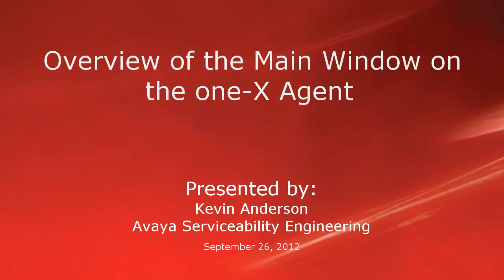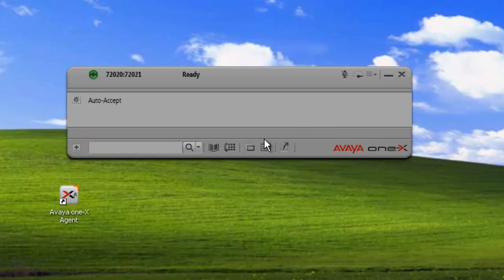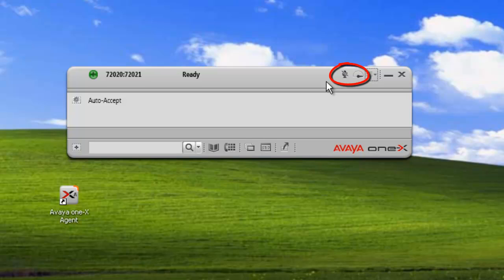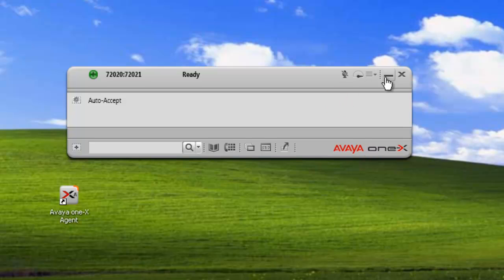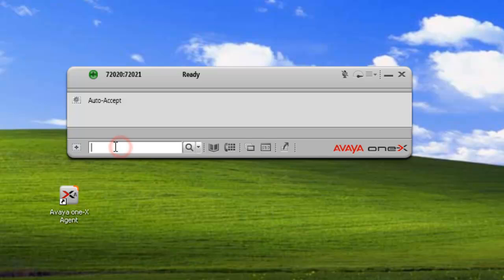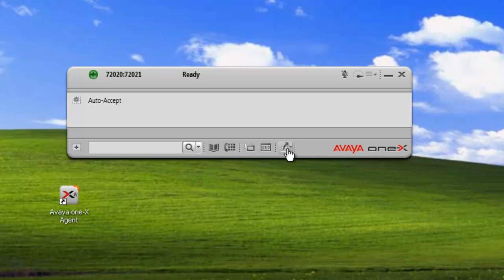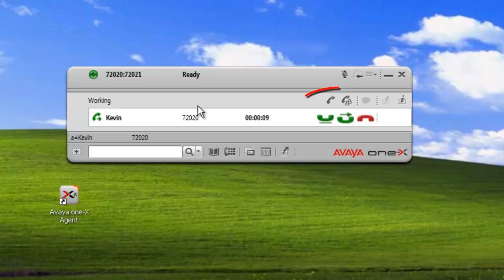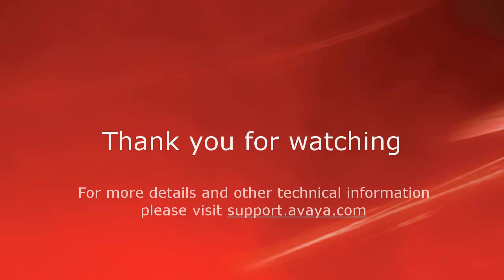Overview of the Avaya one-X Agent Main Window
This video gives a high level overview of the agents user interface main window. Produced by Kevin Anderson